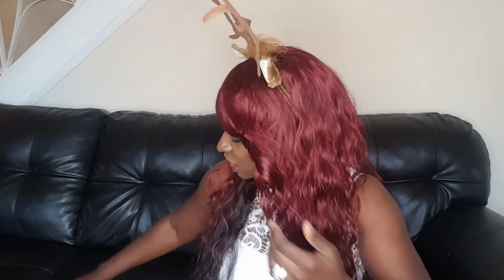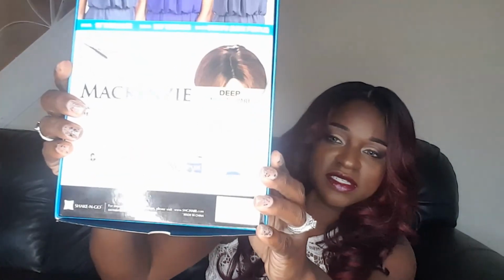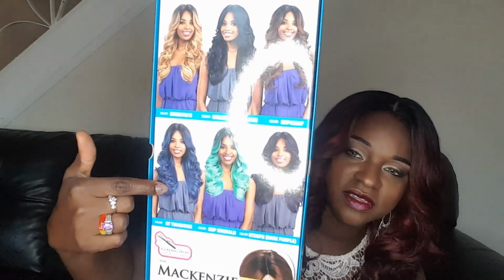HOLIDAY HAIR/ WIGTYPES.COM/ MACKENZIE/ NANCY/ PART 1/FREETRESS EQUAL/ SENSATIONNEL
Watch me slayyyyy red hair. Im giving you great ideas for what units to wear for the holiday season.